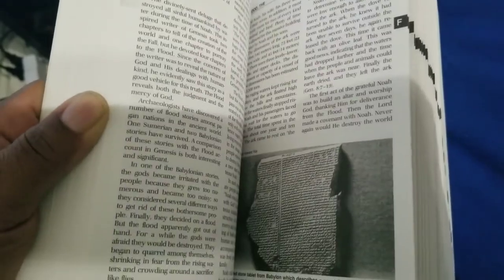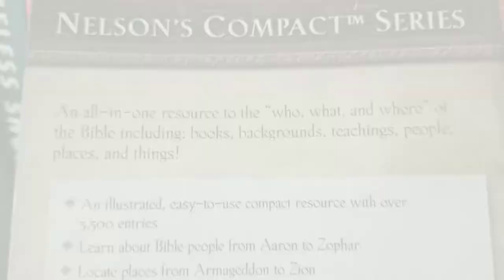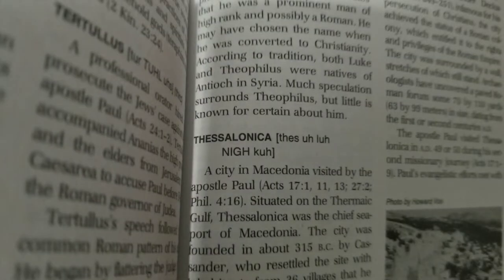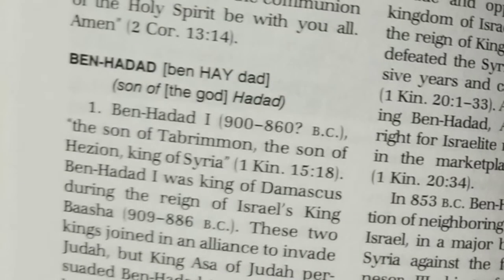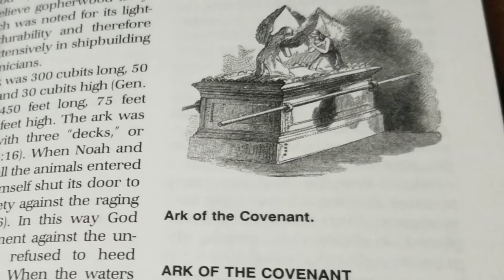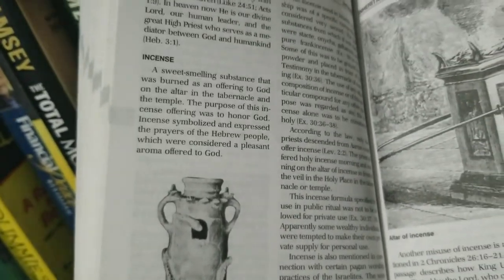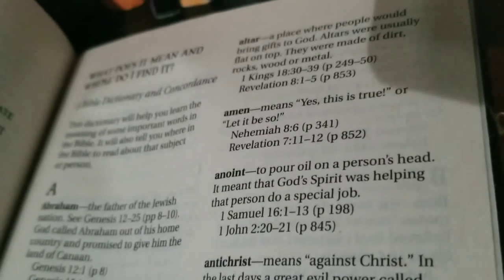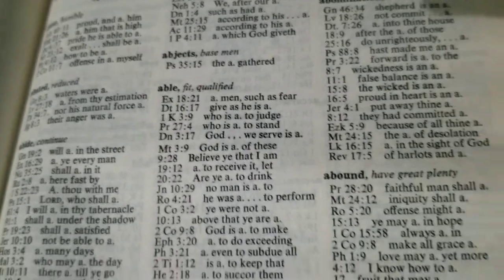Bible Dictionary Review: Nelson's Compact Series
This video is a quick book review on my Bible dictionary by Nelson's compact series. I show you what's in the dictionary and what's not in the dictionary and why. I also compare this dictionary to a dictionary concordance combo and a dedicated concordance which is in the back of many Bibles.
TIMESTAMPS:
00:00 Bible Dictionary Review
00:16 Nelson's Compact Series Bible Dictionary
00:26 Ronald F. Youngblood et al
00:38 Bible Dictionary Cost
00:48 Font Size and text layout images
01:15 How many definitions are in the Dictionary?
01:40 Not every Bible concept is included
01:53 How to pronounce Bible names & cities
02:10 Ashteroth included but not Ashera poles
02:30 Baal mentioned but not Molech
02:41 Detailed pictures  in Black and White
02:52 Background information given for Bible stories
03:02 King Uzziah and Leprosy
03:16 Bible Map Nations of Genesis & Journeys of Abraham
03:37 Difference Between Bible Dictionary and Concordance
03:58 Dedicated Concordance
04:17 How Big Is Bible Dictionary
04:35 Where To Buy Bible Dictionary
04:42 Subscribe for More Videos Like This